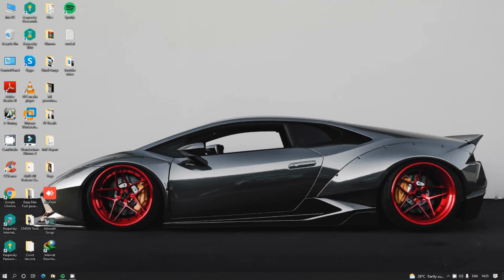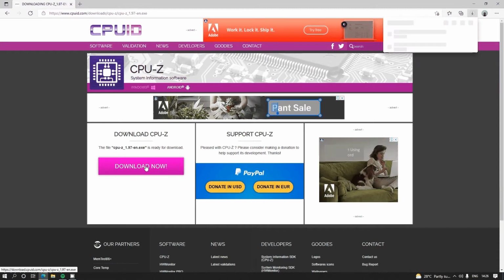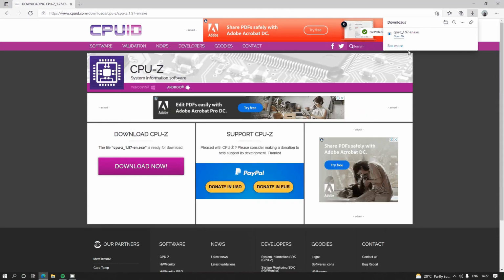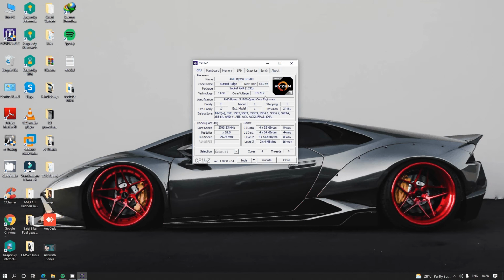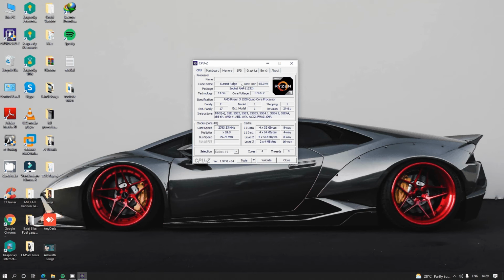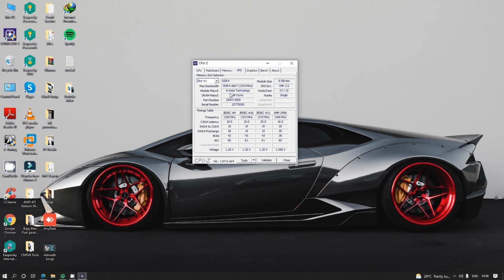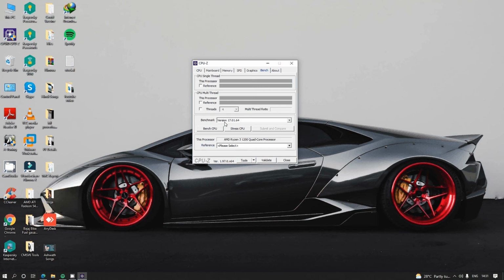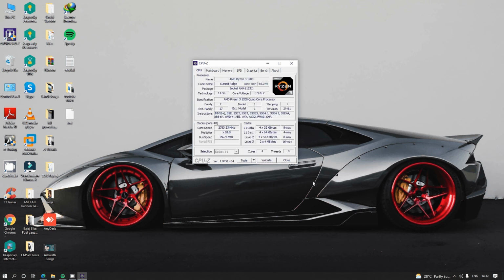How to use CPU Z software for PC-Hardware Spec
CPU-Z is used to check the PC-Hardware Spec. It is an third party software and you can use for free. CPU-Z is used to see Processors, Motherboard and RAM.